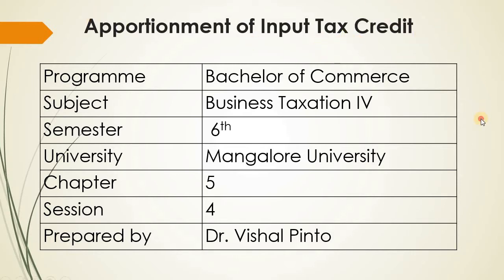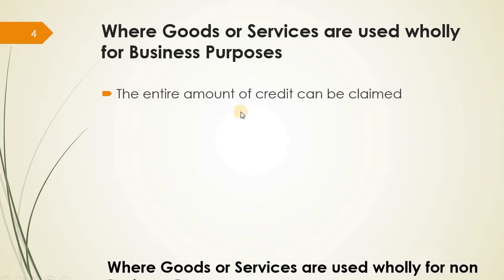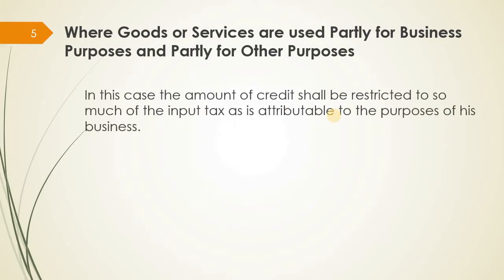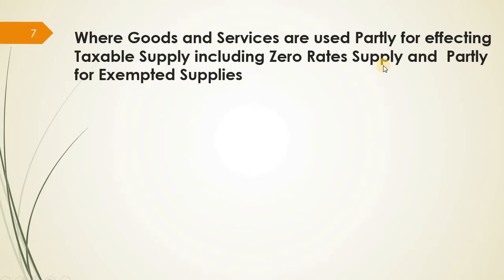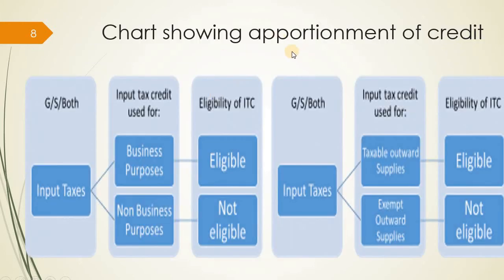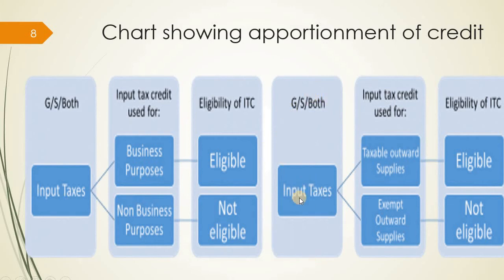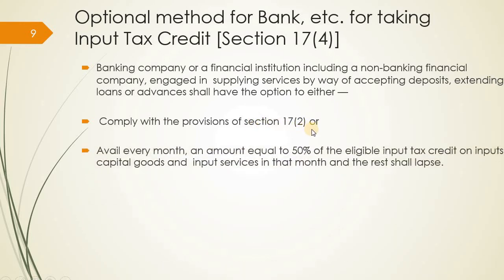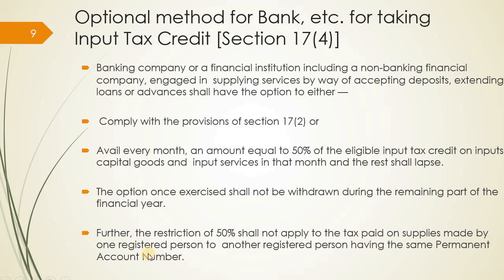GST- Chpt 5: Session 4: Apportionment of Input Tax Credit